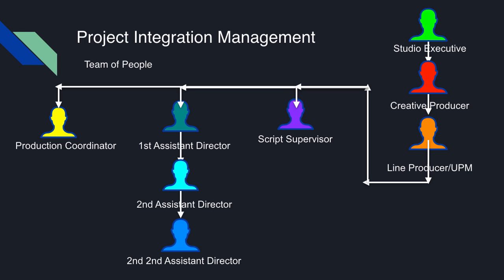Filmmaking Integration Management PMO in Film and Television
It’s widely considered that film and movies began in Paris on December 28, 1895, when the Lumière brothers exhibited ten of their short films.  Since then, a predominantly project-based methodology has built up around the production of films and television shows, which took off mainly after 1948.  Today, film and television production methodology covers a wide range of techniques based on genre, format, and budget.  This lecture will distill the project management details of a film/TV project into this presentation.  We’ll cover how the PMBOK's 10 knowledge areas are met in the management of a film/TV project, and also discuss paperwork and forms used for communication, and other facets.

This particular knowledge area touches the five phases of the project Initiation, Planning, Execution, Monitoring and Controlling, and Closing. First, to provide a bit of translation, these five faces as outlined, most closely overlap with the five phases of a Film and TV project whereas

Initiation = Creative Development, where the screenplay is drafted, researched, and formed.  This phase occurs on the organizational level (i.e. above the project).  The organization (often a movie studio, TV network, or an independent creative producer) defines a business need the project is meant to satisfy, including genre and story.

Planning = Pre-Production, where the project manager, often a line producer, develops a project management plan, which defines how the project will be carried out, who will do the work, how long it will take, and so forth.  The project management plan must be approved by the project sponsor (often a movie studio, TV network, or an independent creative producer) to become official, and changes must be re-approved, though a change management process within the film industry is not well defined.  It’s often due to this that many films and TV shows often go over budget and over schedule.

Execution = Physical Production, The project team gets to work producing the project’s deliverables.  This is done by the actual filming of the project.

Monitoring and Controlling = Post-Production, and while the post-production process is considered to be done after the physical production process is completed, it is very common for postproduction to begin during the physical production process. This overlap allows fiscal sponsor's (in the form of Studio executives), as well as the creative producer and the Director to closely monitor and control the footage they are recording, And to see how the footage will shape into the finished film deliverable.

and Closing = Wrap and Marketing, it is part of this phase where the deliverables are finalized, and the marketing process begins. It is worth noting, that when we refer to deliverables for a film and TV project, we are not just talking about footage and a final DVD. There is a whole host of deliverables in the film and TV production process including production binders, With notes and legal paperwork from the various department heads, separated audio tracks with dialogue, Music, and sound effects, as well as still photographs. Still photographs are particularly important for independent films and for the distribution that must occur after the project is complete.

But getting back to project integration management, integration management is not managed by a single individual or buy a project manager.  Integration management encapsulates several tasks worked on buy an entire team of people. This group of people as visualized here Will serve in multiple specific functionalities, which we will delve into later in the presentation.

To get a better sense of the organizational structure of this team here is a hierarchical flow chart. As you can see it begins with the Studio executive at the top, Serving as the project sponsor, who has the creative producer working underneath him or her, and the creative producer supervisors the line producer which is sometimes referred to as the unit production manager or UPM. The line producer and then supervisors the various department heads including the production coordinator, the first Assistant Director, and the script supervisor.

Sign Up to see the best content from Greater & Grander, including Special Job Information for Hollywood Careers: